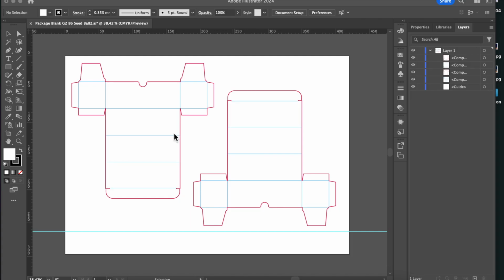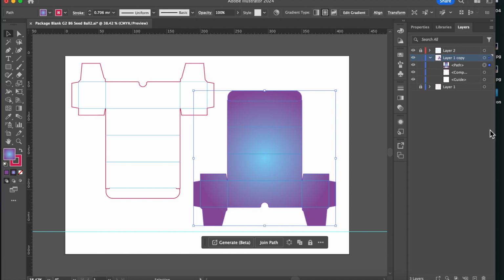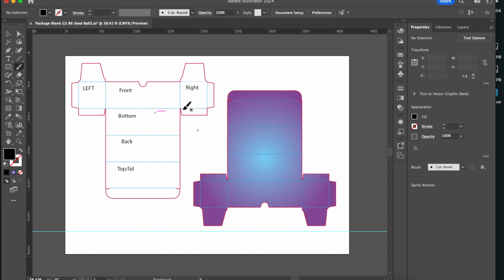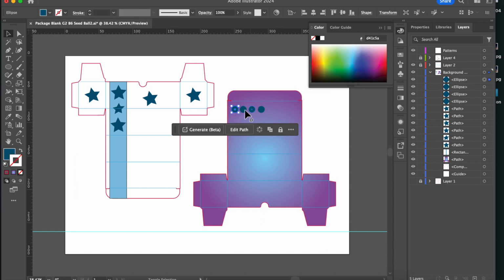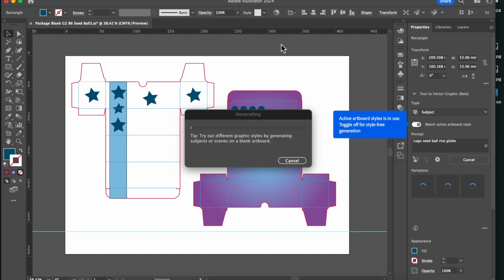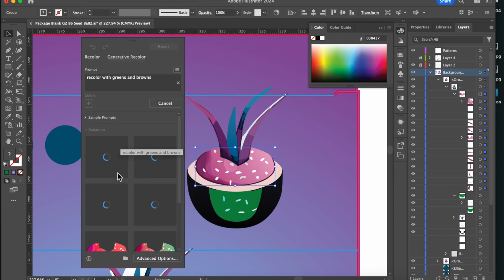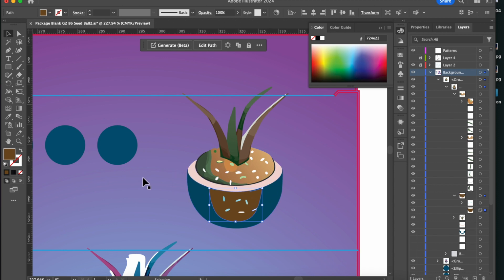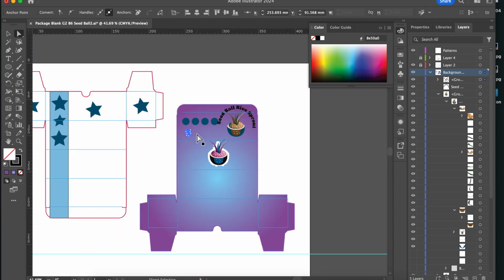Illustrator Package Design Intro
Intro to some ideas for background color, patterns and adding generated logos and text on a path. (For HS packaging project with g5)